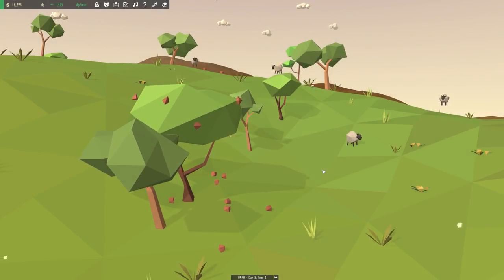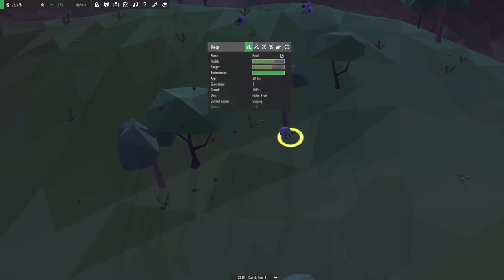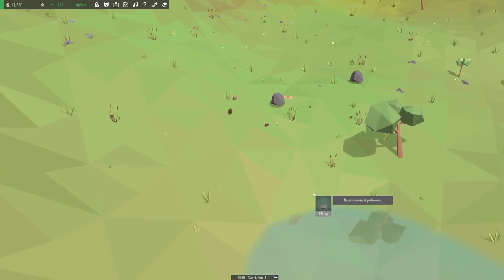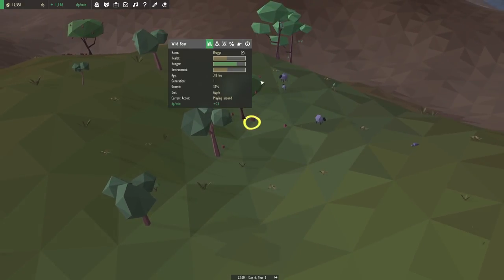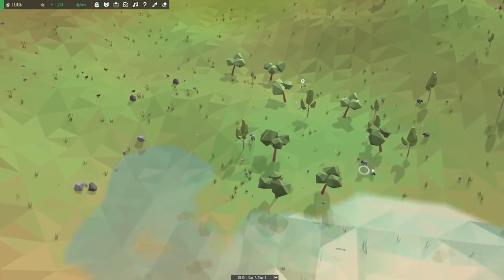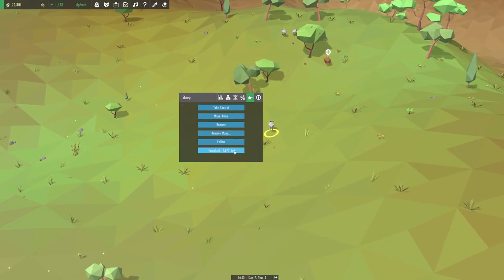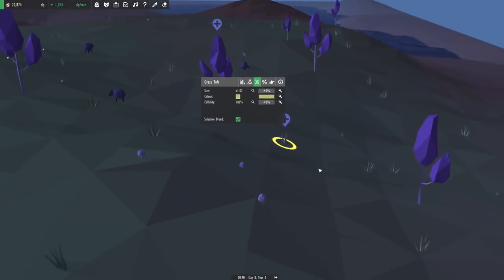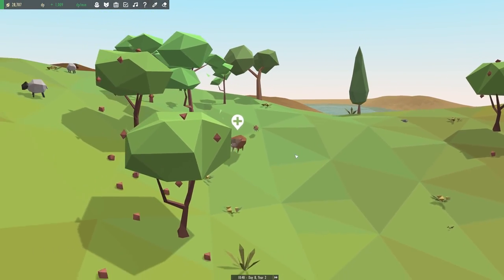Bring on the Boar! | Equilinox Let's Play - Episode 5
Welcome to Equilinox! As our forest grows, our sheep begin to develop a taste for the fruit that falls from the trees, allowing them to evolve into our first wild boar!

Equilinox is a relaxing nature simulation game in which you can create and nurture your own ecosystems. Shape the world to your liking, cultivate and raise hundreds of different species, and evolve your wildlife to unlock more exotic plants and animals.